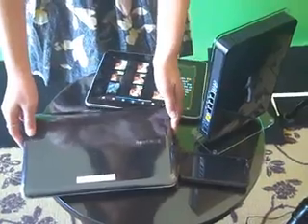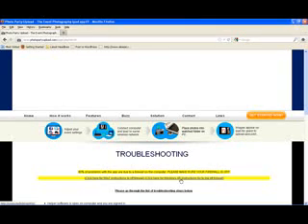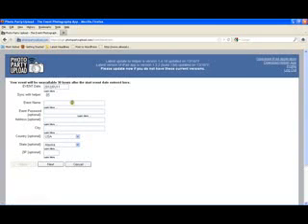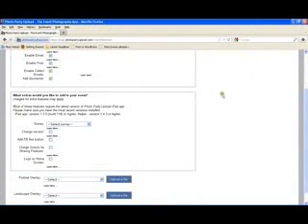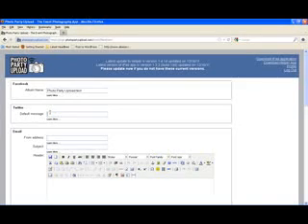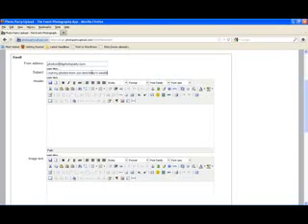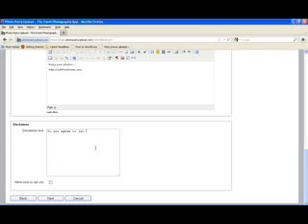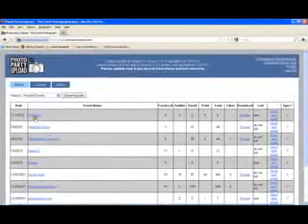Getting Started With Photo Party Upload - Video #1 - Setting up your first event in Event Manager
This video covers how to get started with Photo Party Upload including what equipment you need and how to setup your event in the Event Manager website.